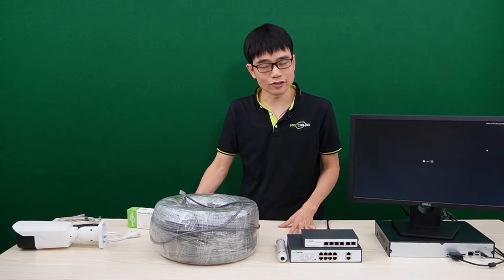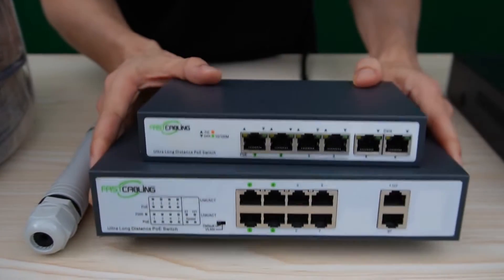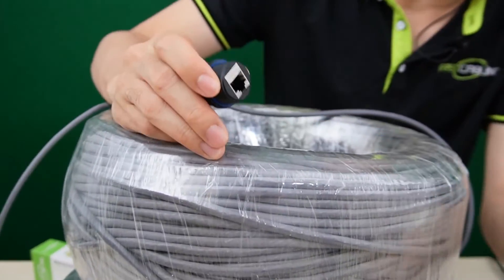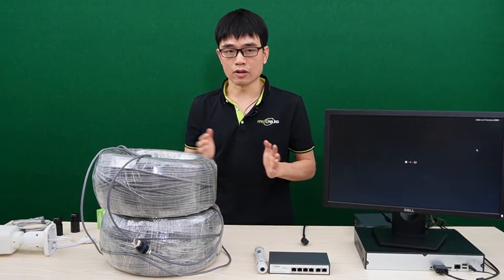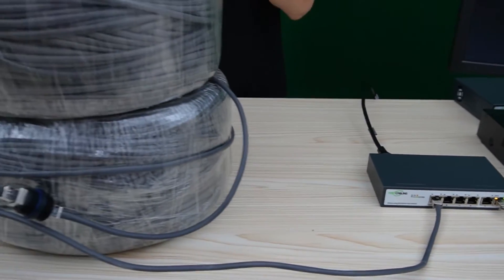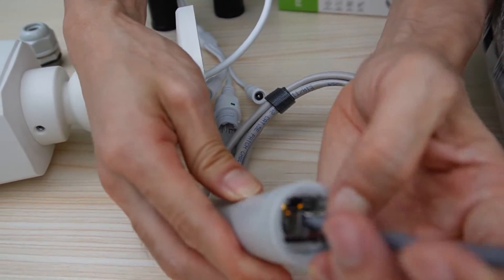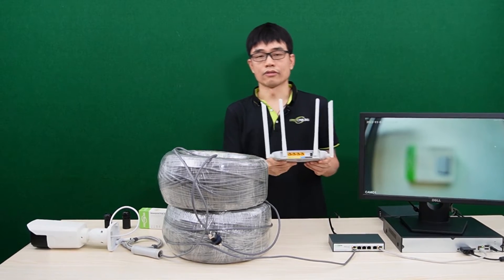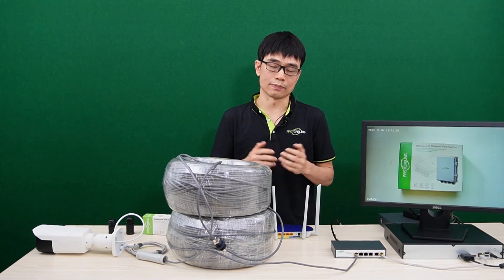Setup Long Range PoE Switch to Extend IP Camera Range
The maximum range of POE is 328ft without adding the extension devices. The PoE network extenders can repeat the PoE network, but you will need to add the PoE network extenders to each cable if you have multiple long range connections. In this video, you will see the different solutions to extend the PoE up to 1500ft with constant cat5e or cat6 cable. The long range PoE switch can achieve up to 1500ft PoE or data network connection. There is no need to add the PoE extenders in the middle of the cable. It is the constant cable wiring to the edge device.

This is the long range PoE switch you saw in this video.